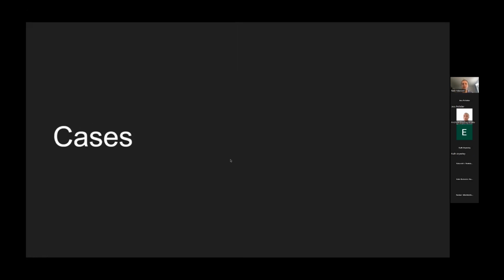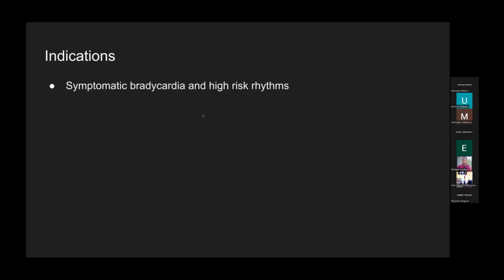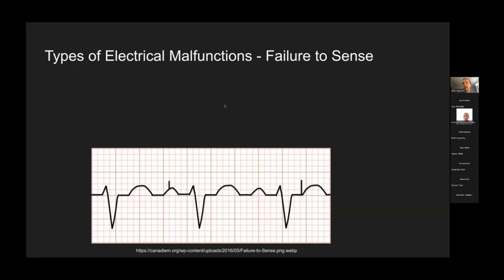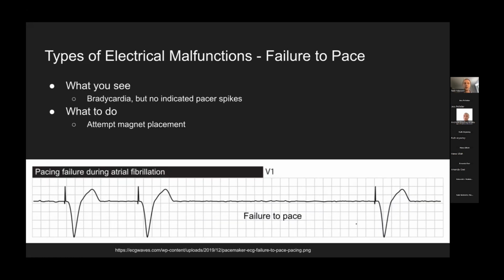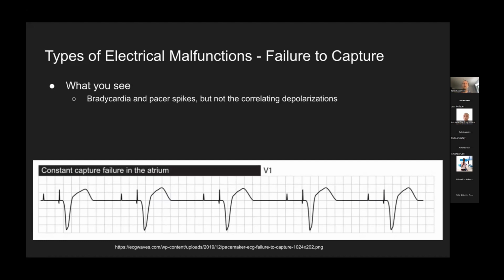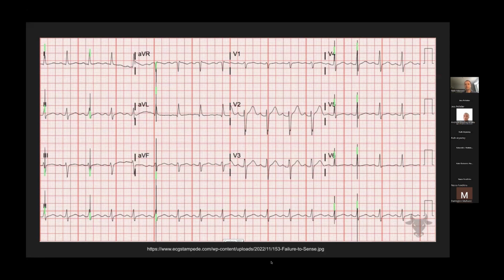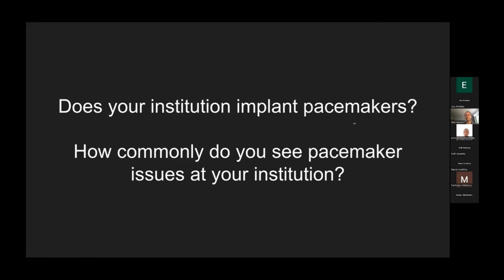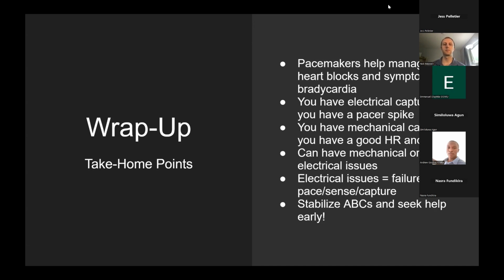CMES Journal Club June 2025: Pacemaker Issues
Watch the CMES June 2025 Journal Club titled: Pacemaker Issues.
Techies Without Borders hosts a monthly virtual journal club for CMES participants, but anyone interested in the topic is welcome to attend.